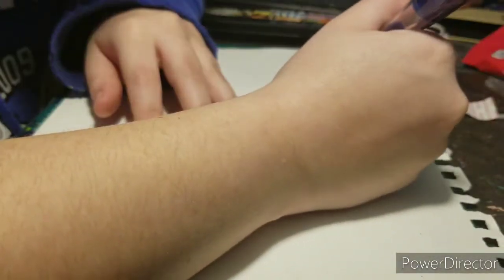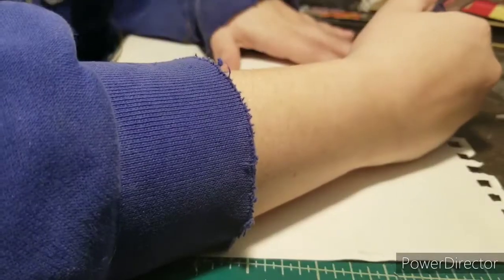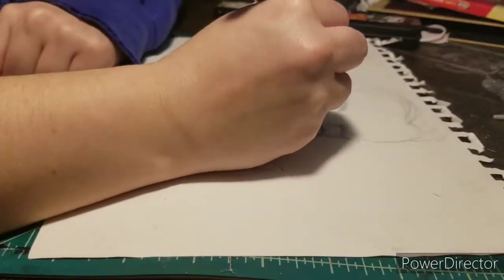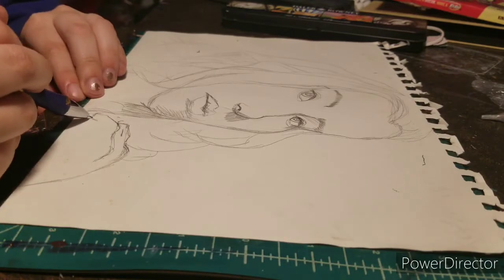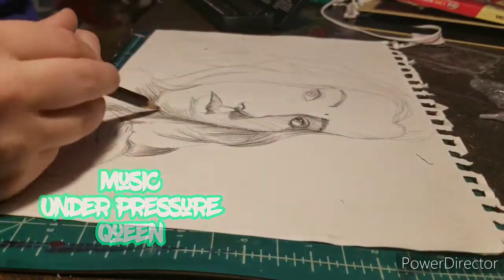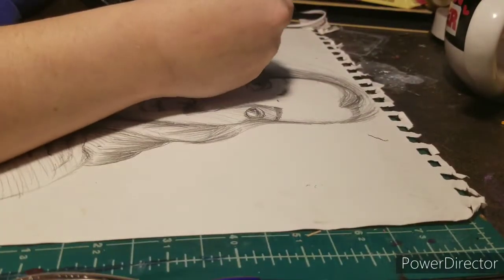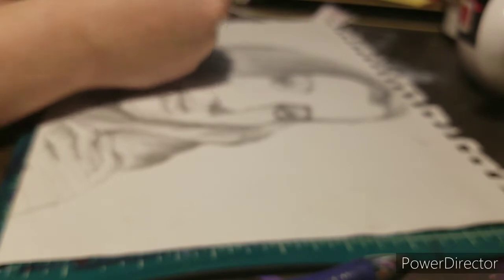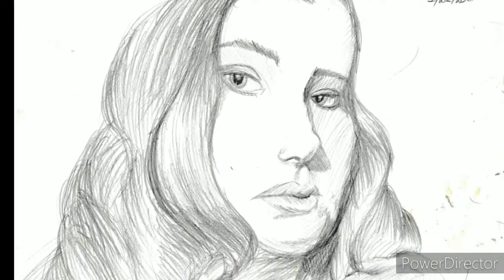Lollypop Speed Art: Pencil Self Portrait